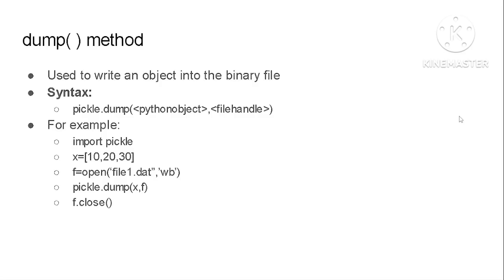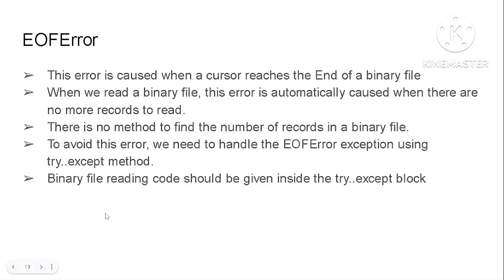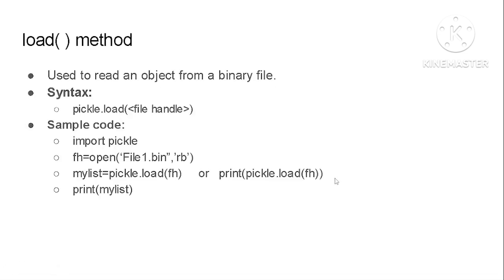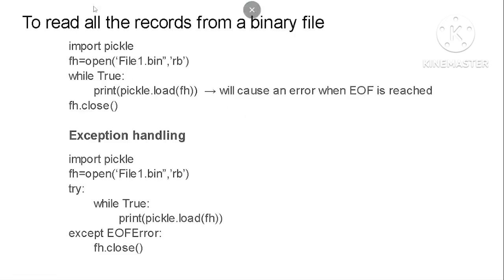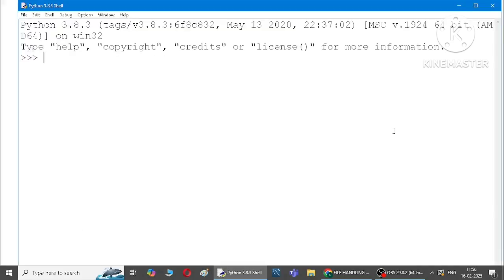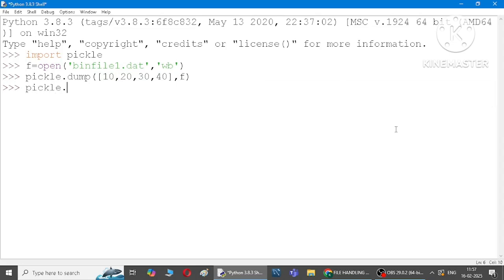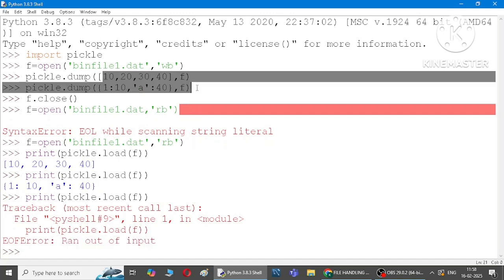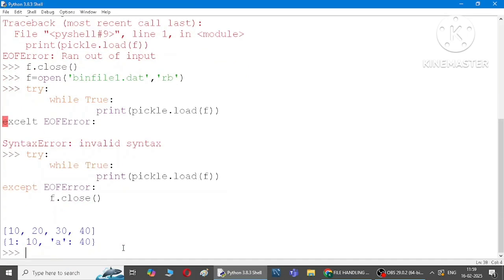51. Binary file handling methods | load( ), dump( ) method | Class 12 revision series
Binary file handling methods | load( ), dump( ) method | Class 12 revision series | write to a binary file | syntax of load method | Explained in English